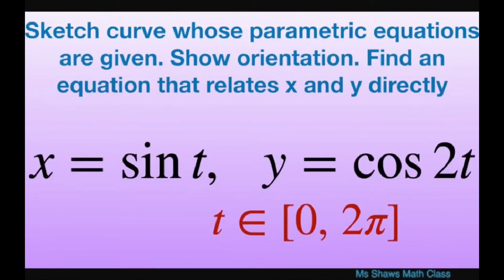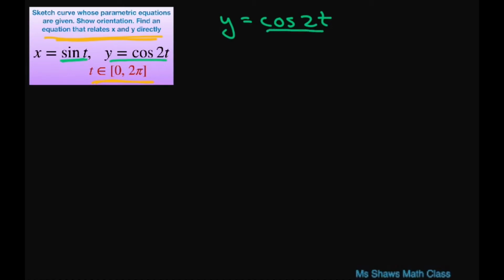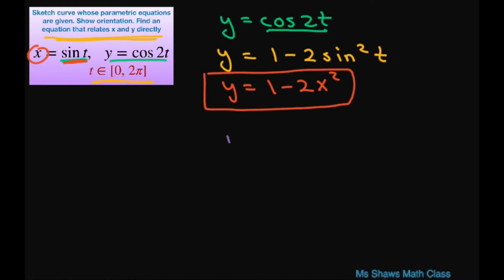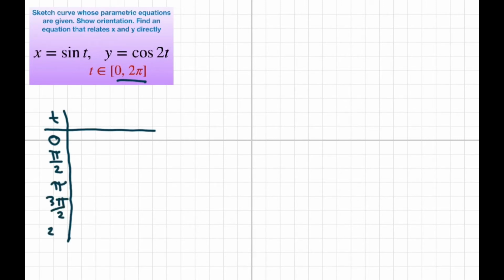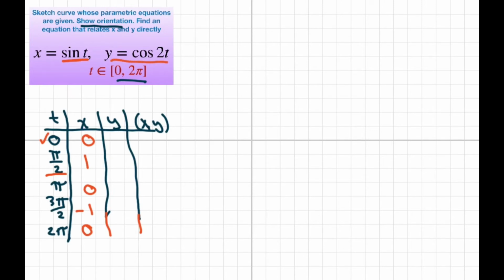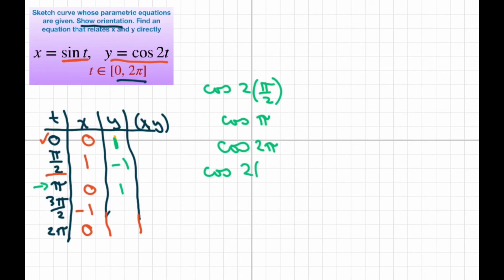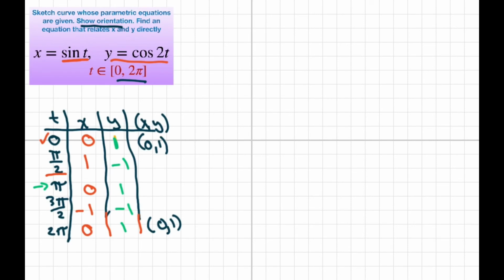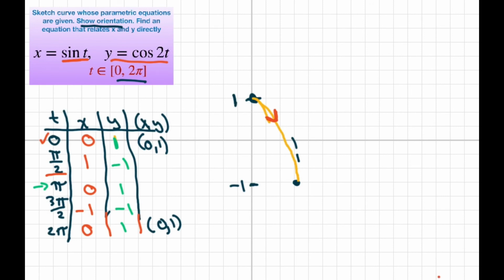Sketch curve whose parametric equations are x = sin t and y = cos(2t) on the interval [0, 2 pi]